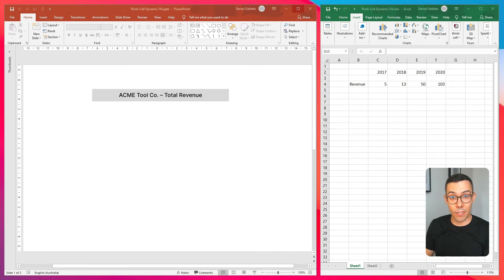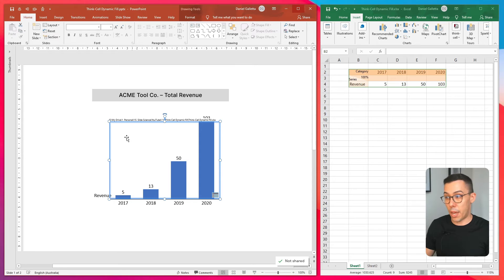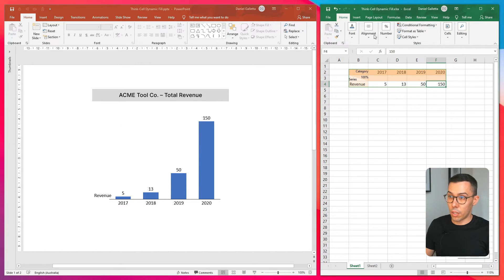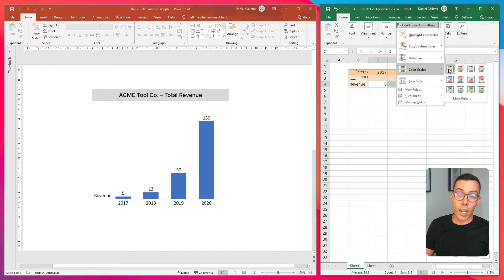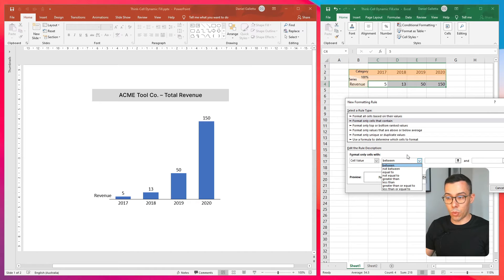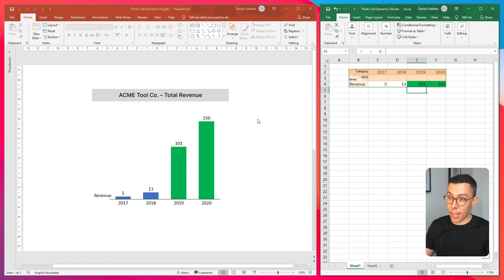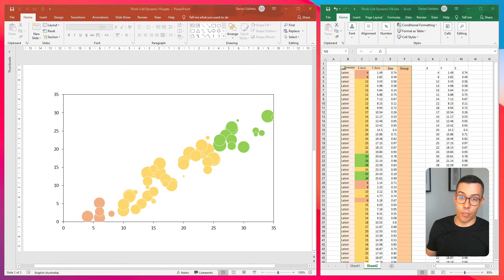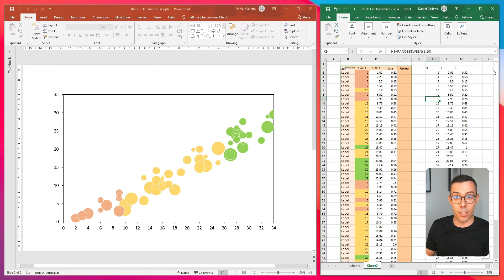Dynamically change the fill color of a Think-Cell chart in PowerPoint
Learn how to automatically change the fill colour of your Think-Cell chart in PowerPoint based on the chart's data.

To do this:
1. Link your Think-Cell chart with Excel. Start in Excel, highlight the data, click Insert, Elements, and then select the chart type
2.  Drop the chart into PowerPoint and then set the Excel link to Update Automatically
3. Click on the chart, select the themes dropdown, and then check 'Use Excel Fill on Top'
4. In Excel, set conditional formatting using the 'Format Only Cells That Contain' rule. Note you cannot use colour scales and you need to use numbers (not cell references) in the input fields.